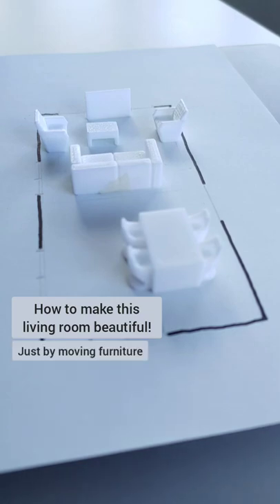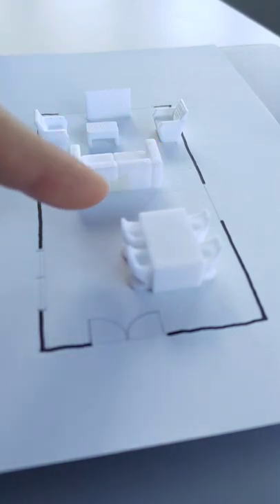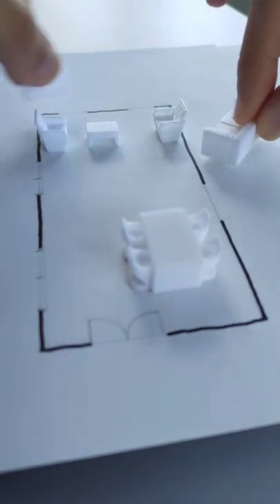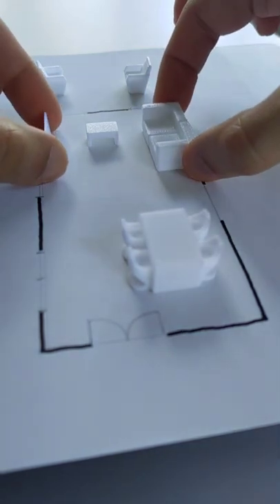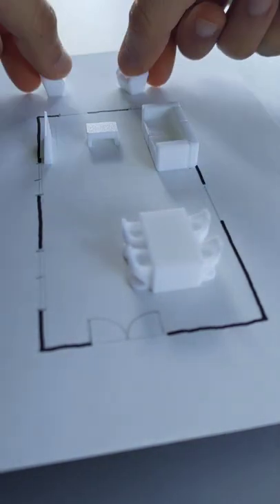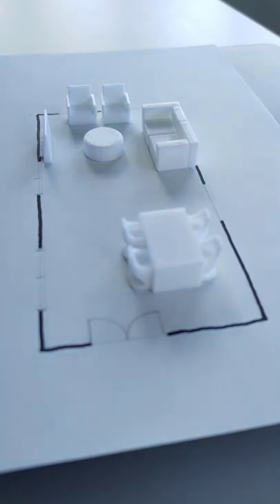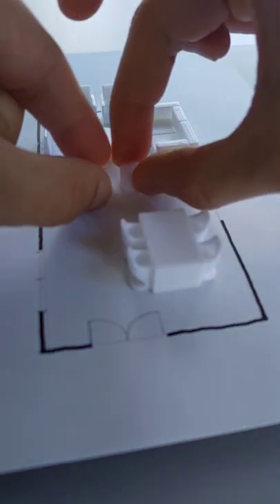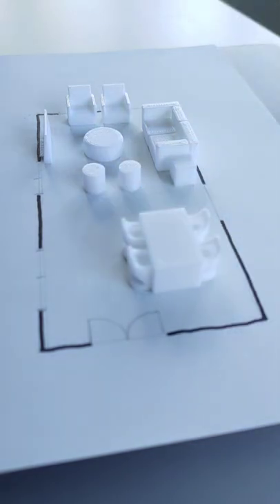how to change the way your living room feels just by moving things around!